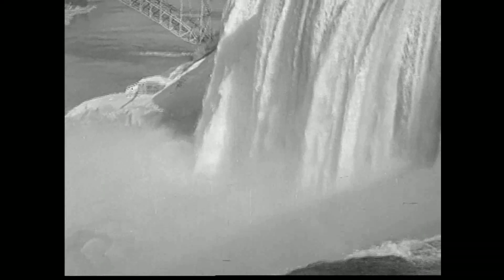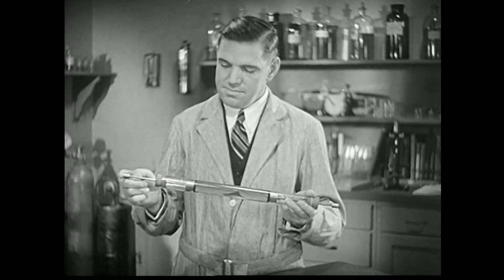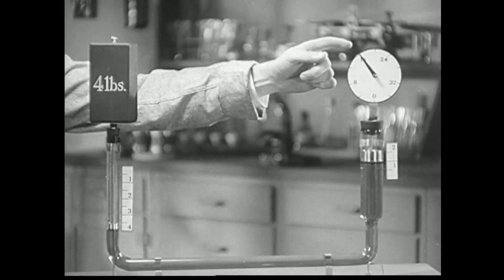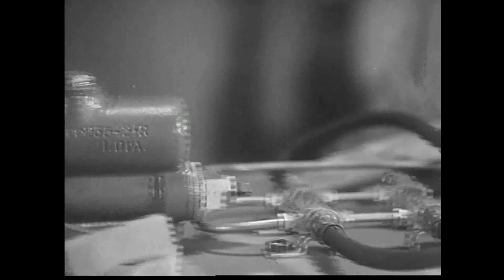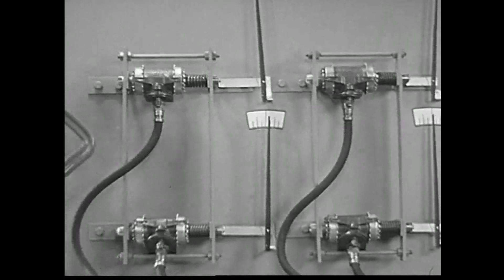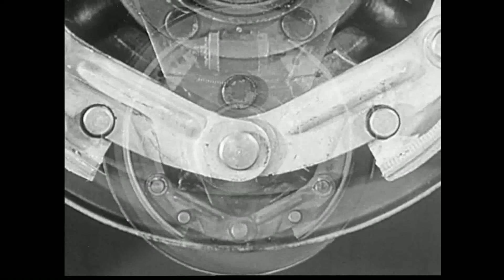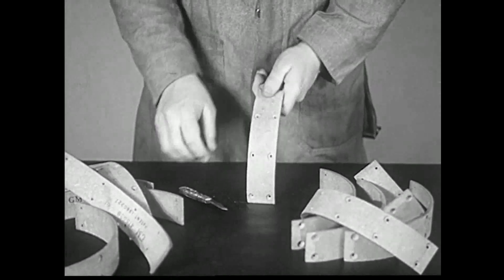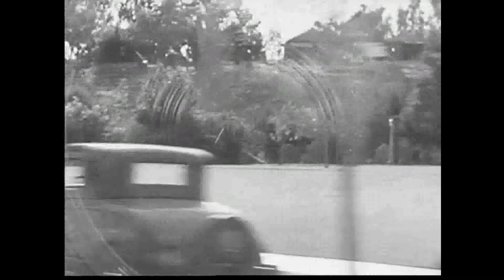Hydraulics (1936) [audio and video improved]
Principles of hydraulics explained, centering on the value for safety of hydraulic brakes.